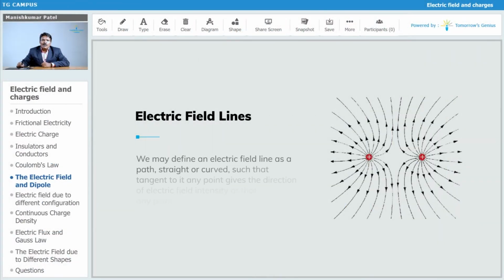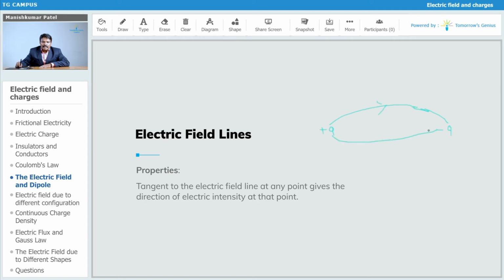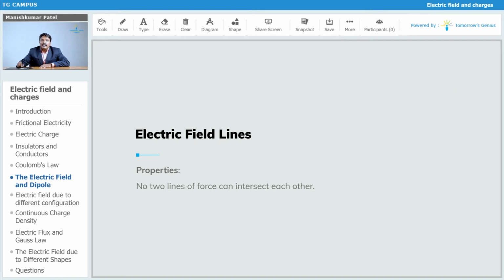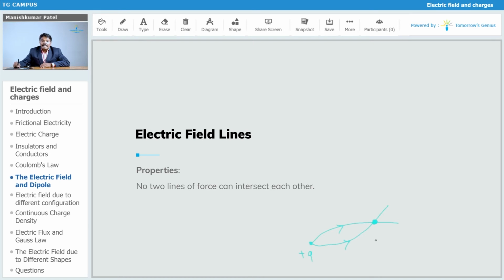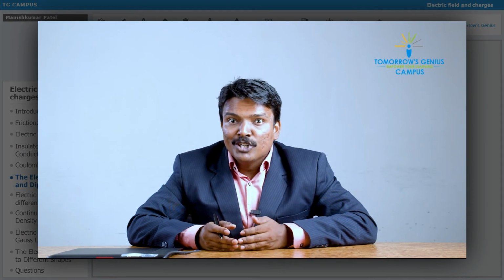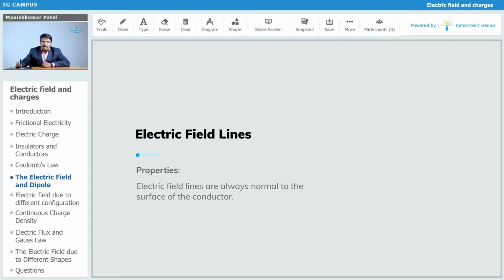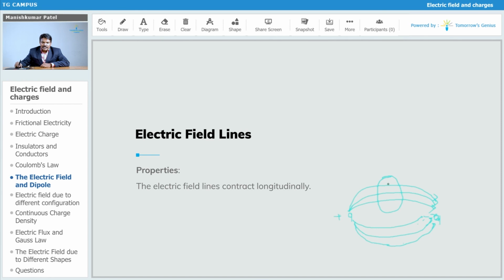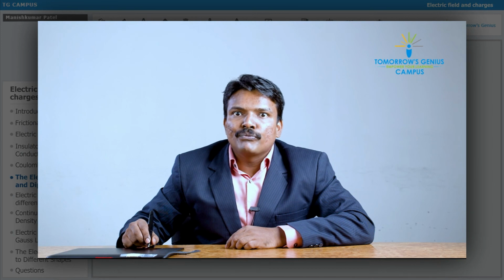Electric Field Lines and its Properties | JEE | NEET | Physics - TG Campus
In this video, you will learn about electric field lines and their properties with deeper concepts. Learn more about Electric Field and Charges with Tomorrow’s Genius. Let us make learning fun & create Tomorrow's Geniuses today with the best Faculties.